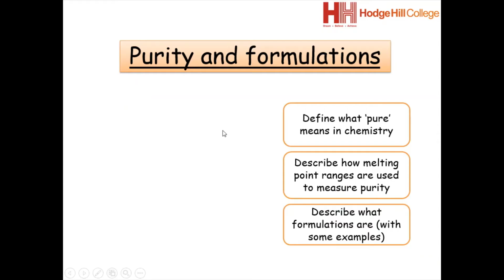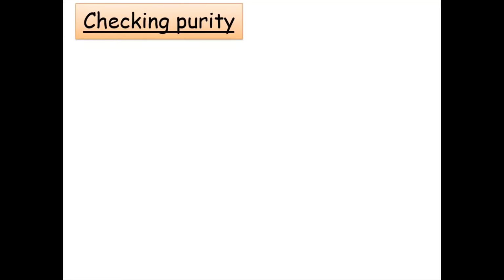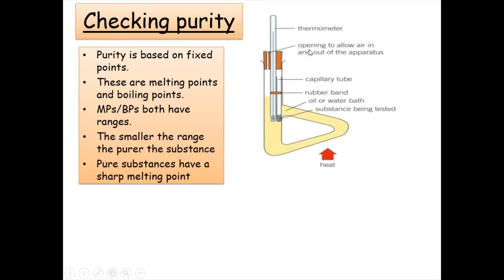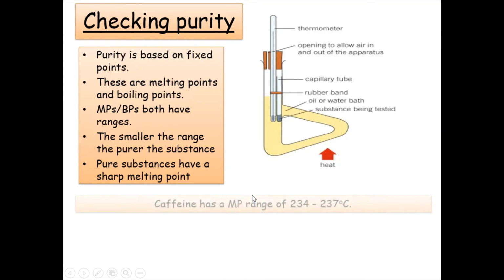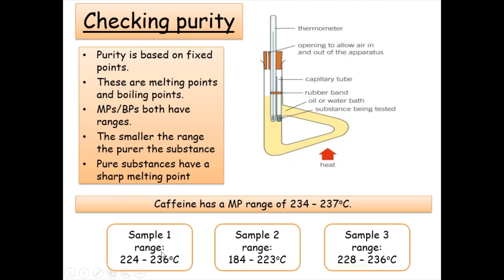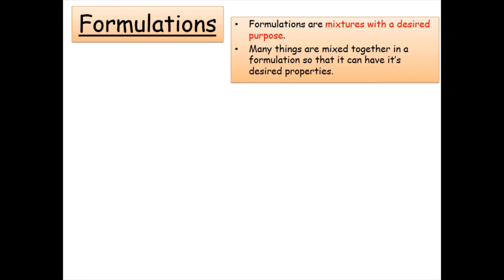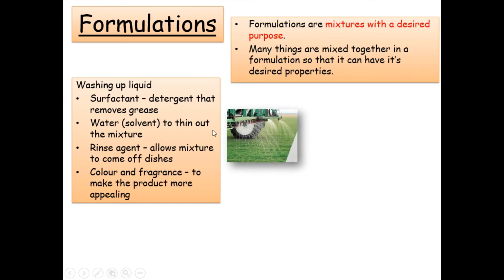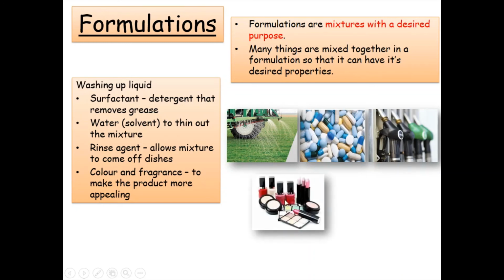Chemistry - Purity and formulations